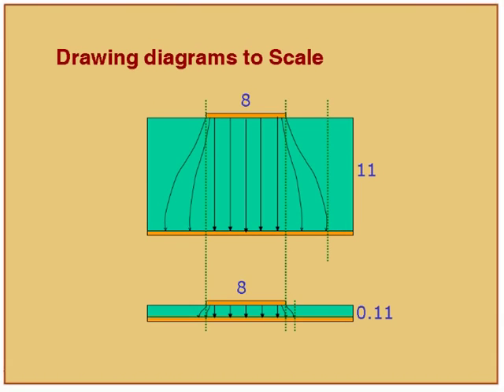IR L2C Thinking Processes (Problem Solving, Critical Thinking & Creativity)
This is Part C of 2nd session of Intoduction to Research workshop arranged for teachers. It was delivered by Prof. Shreepad Karmalkar from IIT Bombay.

In this session he talked about representation skill technique  with few more method and exercise.

The syntax used in the video title is as follow :
IR – Introduction to Research